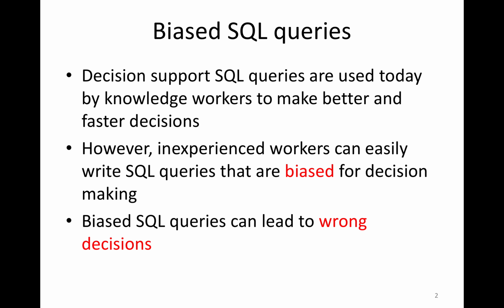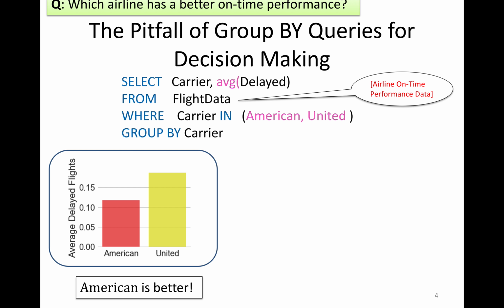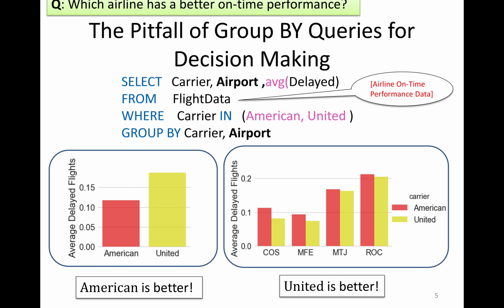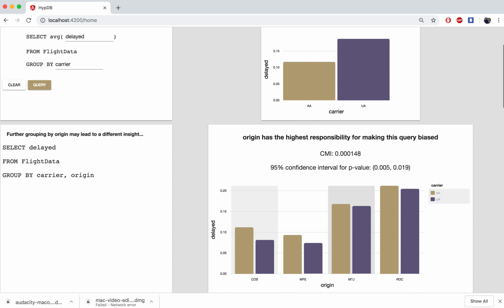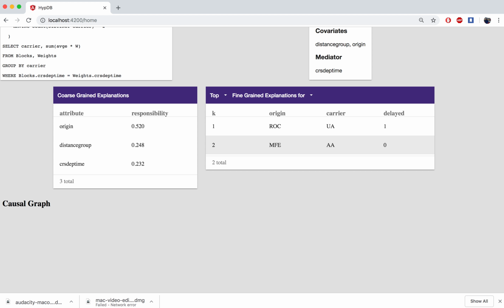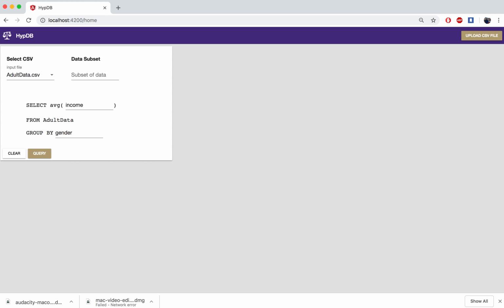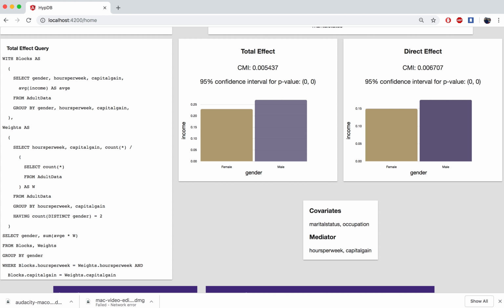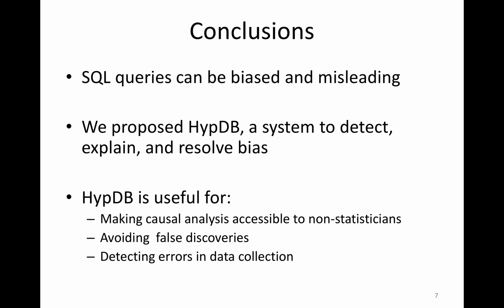HypDB Nov 4